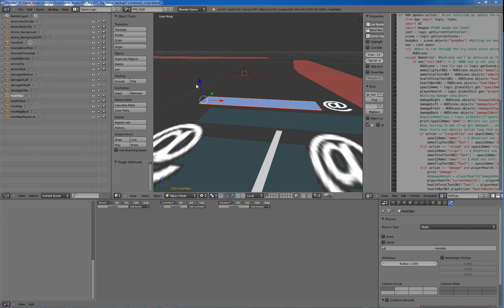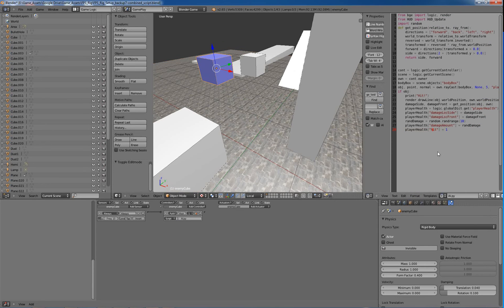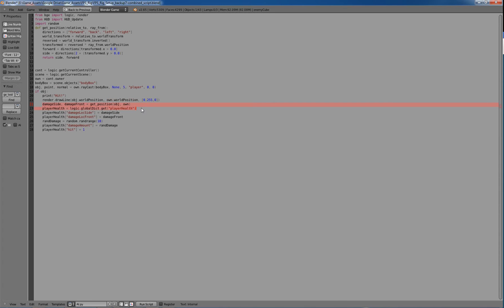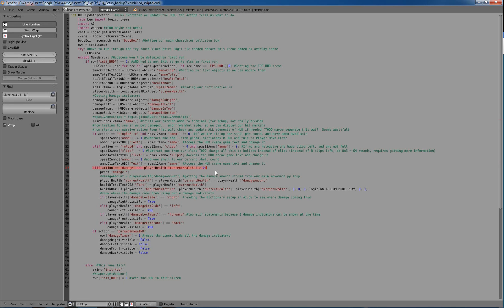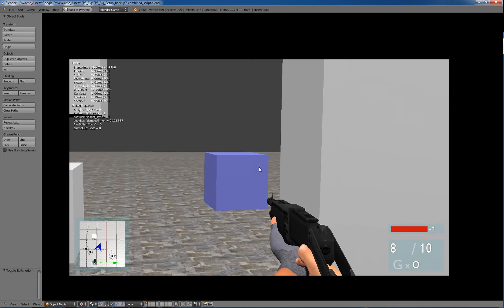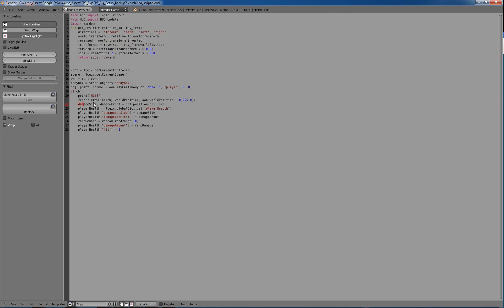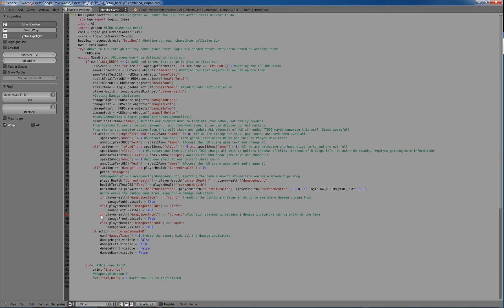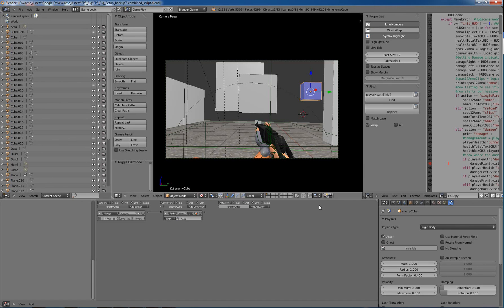Blender GE 2.6 FPS Tutorial - HUD Part 2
In part 2 we cover the following:
1. Creating a health bar that drops according your your health
2. Creating 4 damage indicators to show where the damage is coming from.

To download this blend file (will be up shortly after this video) see this link:

You can also ask questions there as well.